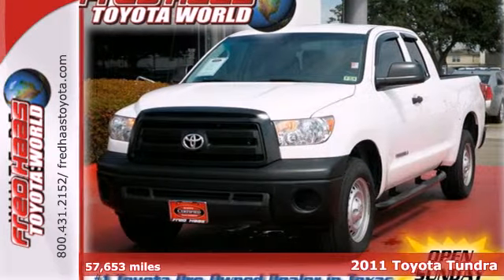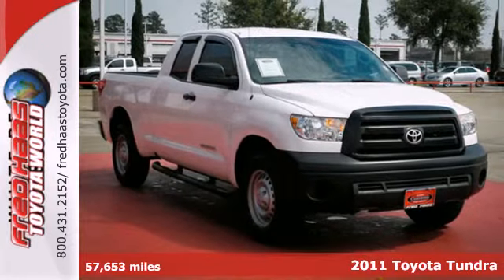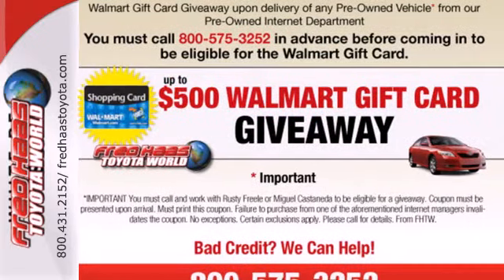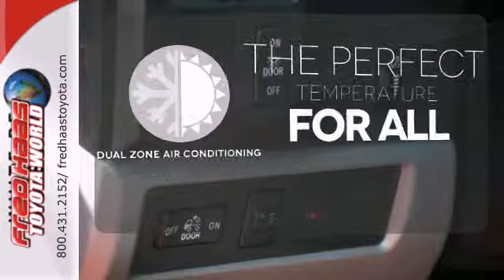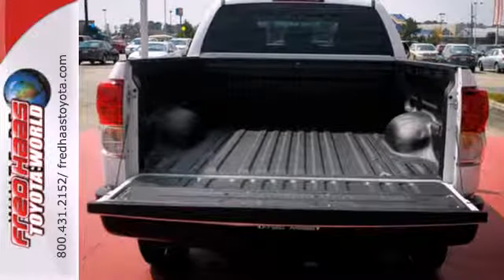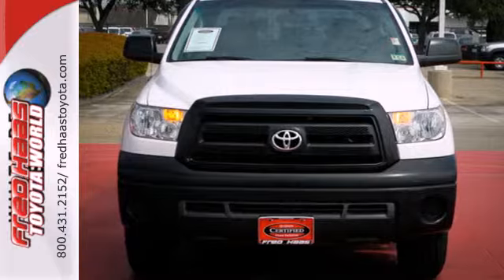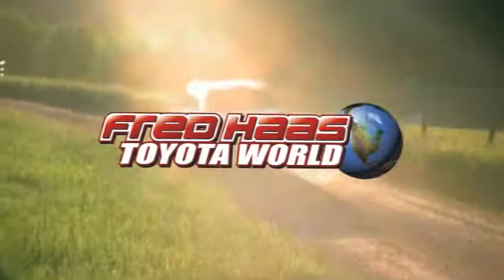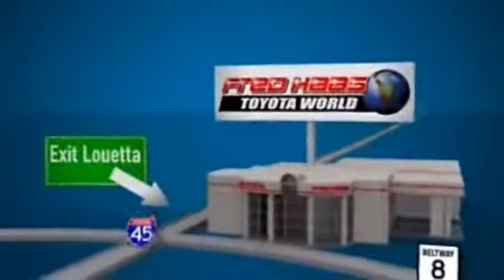2011 Toyota Tundra Spring Houston, TX BX028031T - SOLD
Year: 2011
Make: Toyota
Model: Tundra
Trim: Truck
Engine: 4.6L 32-valve
Transmission: 6-Speed A/T
Color: White
Interior: Gray
Mileage: 57653
Stock #: BX028031T
ONE OWNER..NO ACCIDENTS..TOYOTA CERTIFIED...LIFETIME ENGINE WARRANTY...COMES WITH 2 KEYS, 2 REMOTES(if avail.) 2.9% SPECIAL ON FINANCING WITH APPROVED CREDIT AND TOYOTA CERTIFIED BENEFITS: 12-Month/12,000-Mile Comprehensive Warranty 7-Year/100,000-Mile Limited Powertrain Warranty 1-Year Roadside Assistance includes Towing 160-Point Quality Assurance Inspection CARFAX Vehicle History Report TCUV are eligible for Purchase, Lease and Commercial Customers TCUV are eligible for New Car Financing Rates and Terms w.a.c. Service Available at over 1,400 Toyota Dealerships in the US and Canada...PRICED TO SELL..SEE YOU SOON!!

Address:
20400 I-45 North